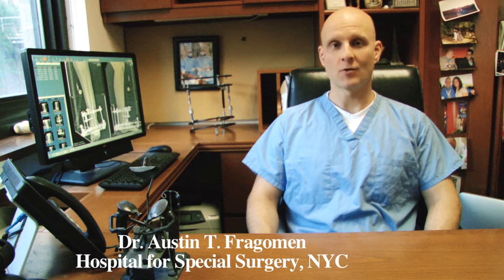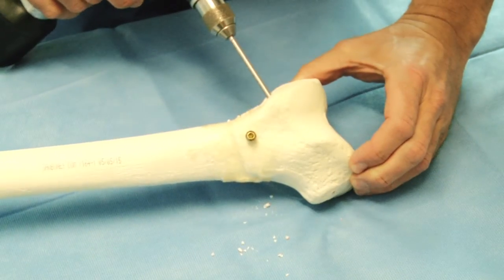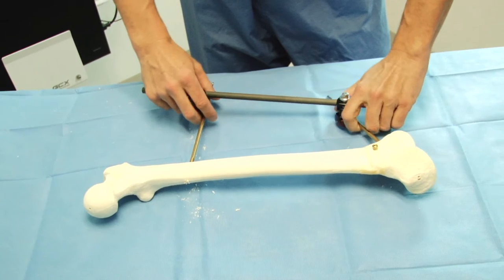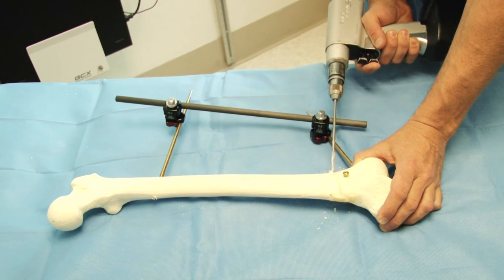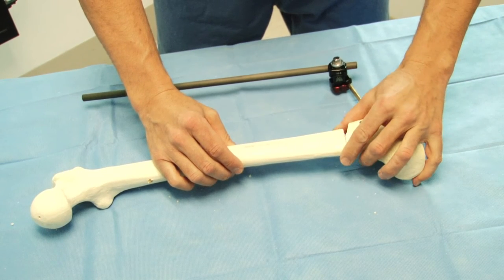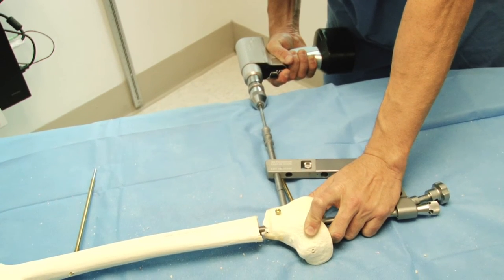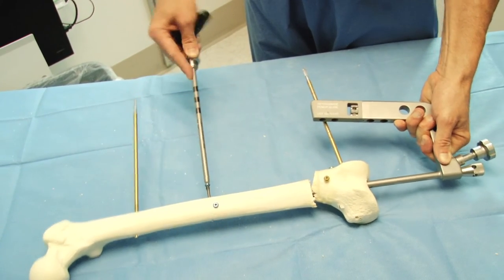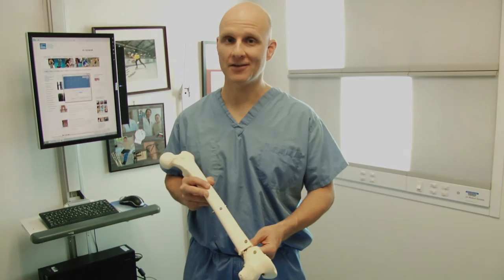PRECICE: Retrograde Nail Technique (Dr. Fragomen - HSS, NYC)